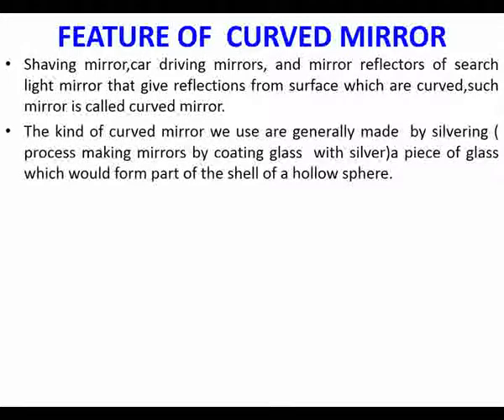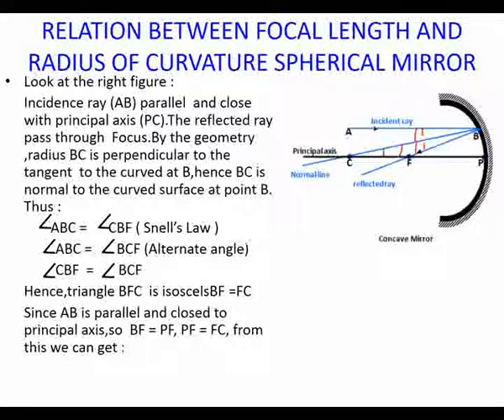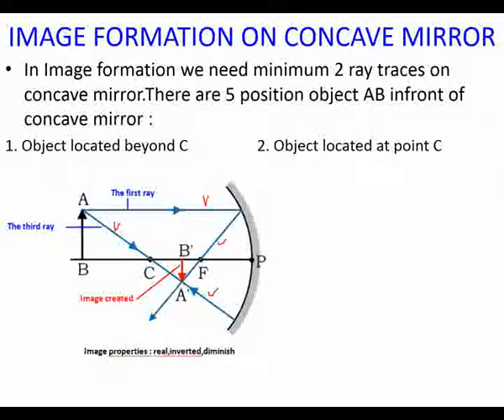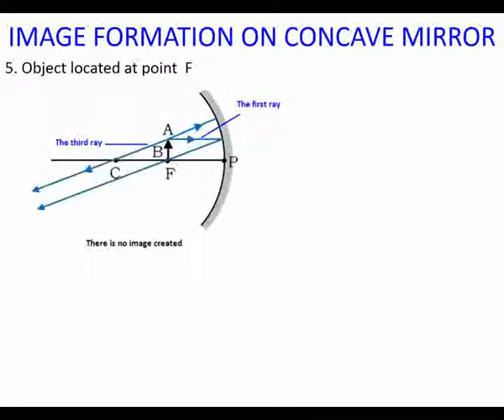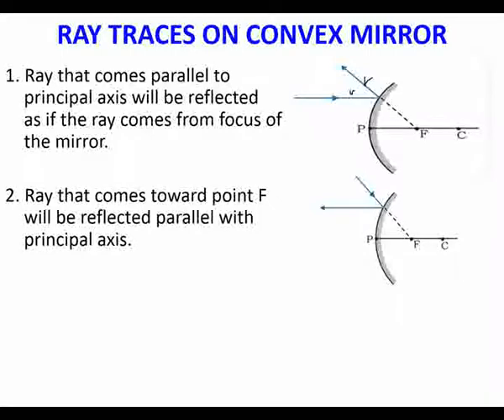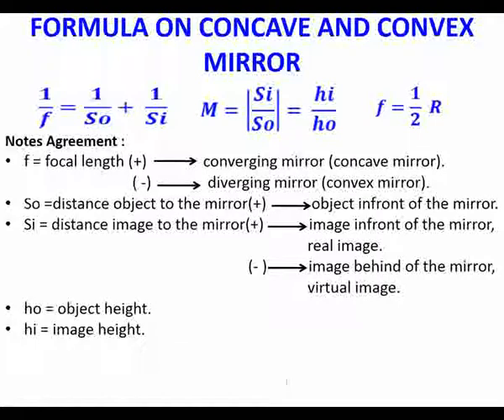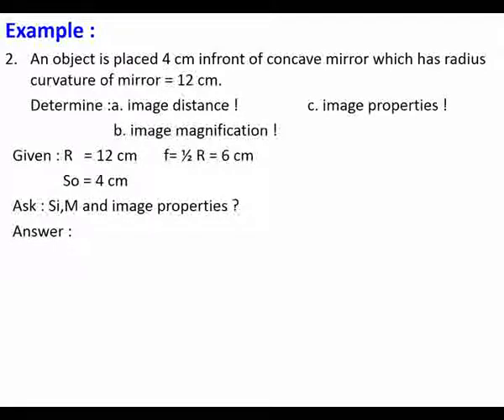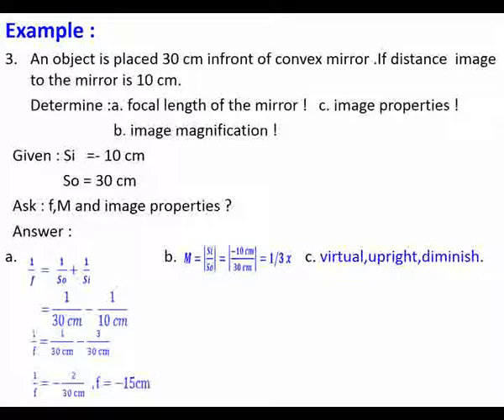Home learning Fisika penabur curvature mirror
fisika smpk penabur